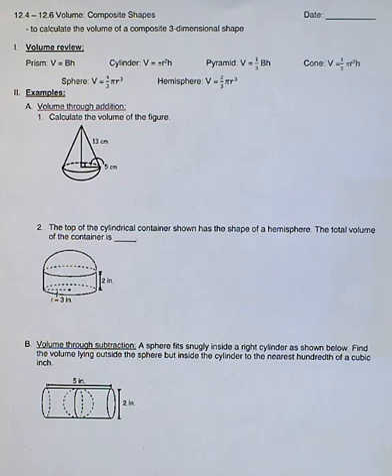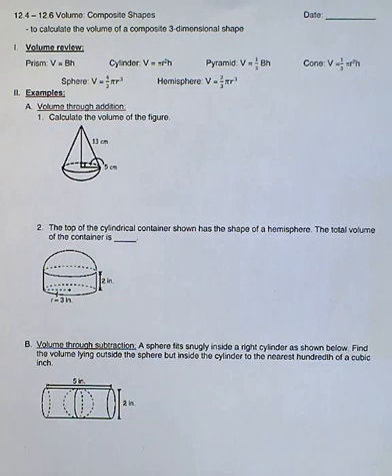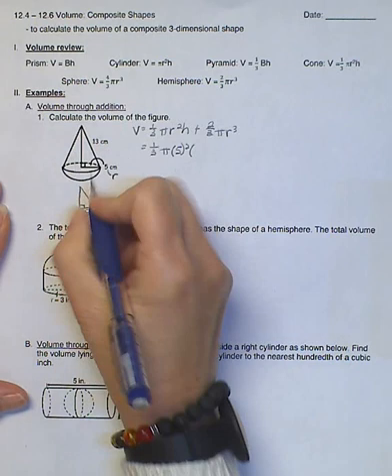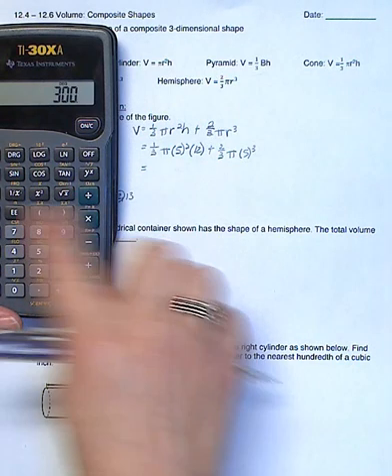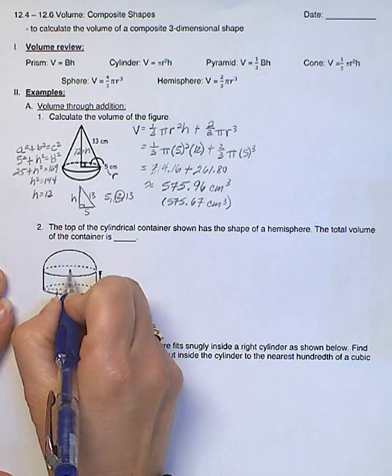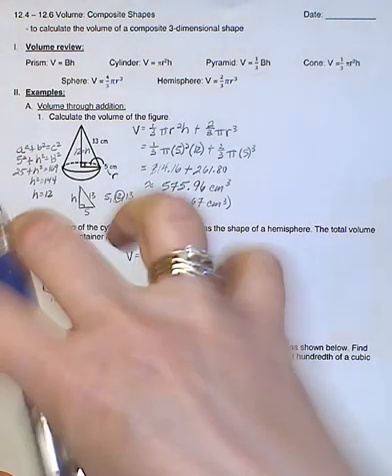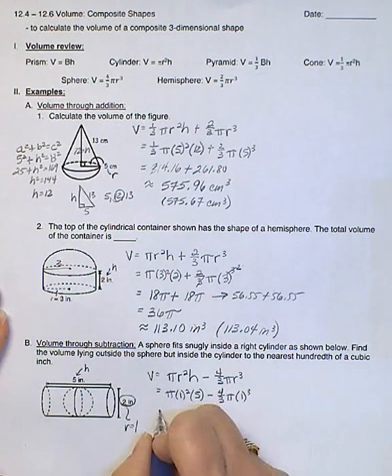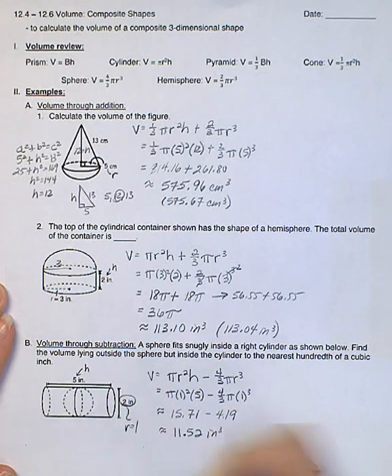Geometry 3.3: Composite Volume